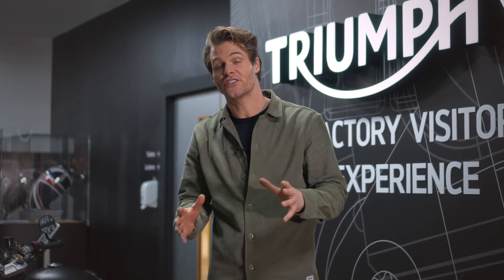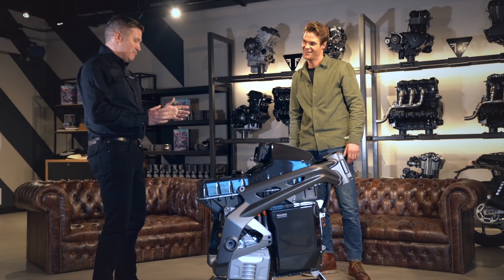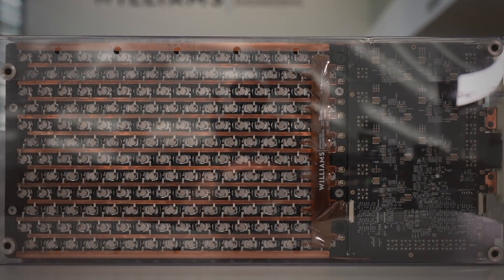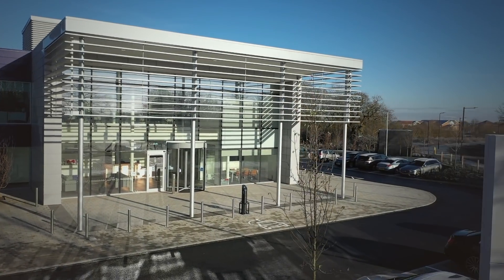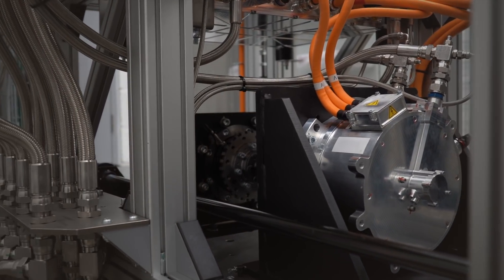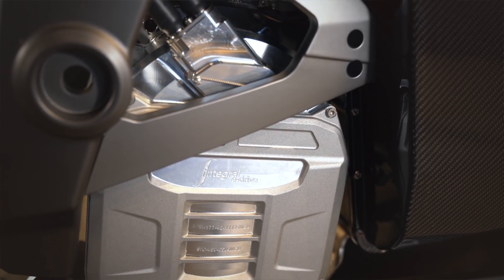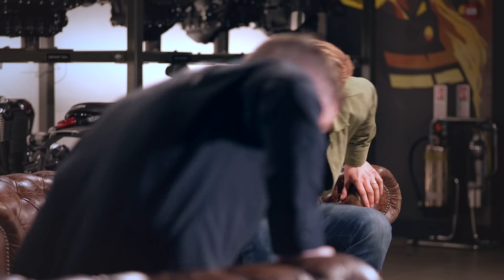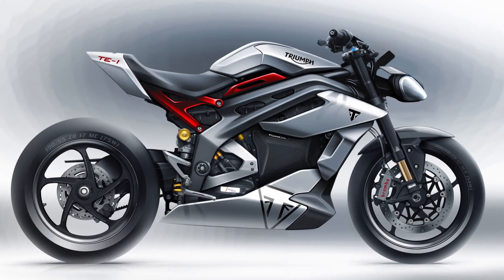Project Triumph TE-1 | Creating UK Electric Motorcycle Capability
With the exciting reveal of the innovative advanced electric powertrain and battery and the first styling sketches for the final Project TE-1 Prototype, Phase 2 of this landmark four phase collaboration in British design and engineering reaches a successful conclusion.

Partners:
Williams Advanced Engineering
Integral Powertrain Ltd.’s E-Drive Division
Warwick Manufacturing Group (WMG), at the University of Warwick